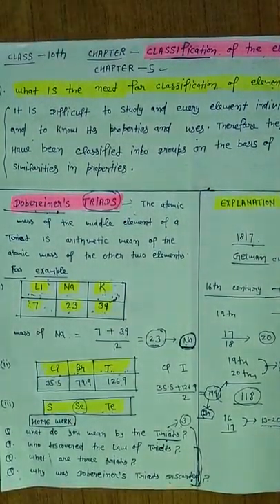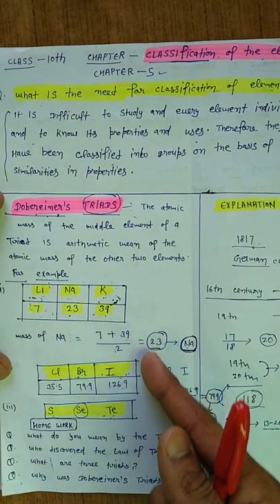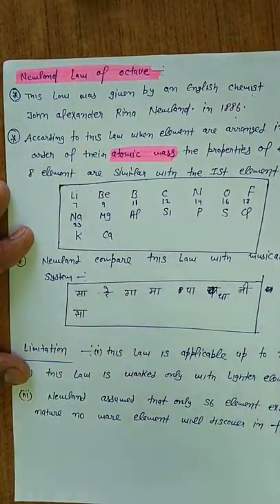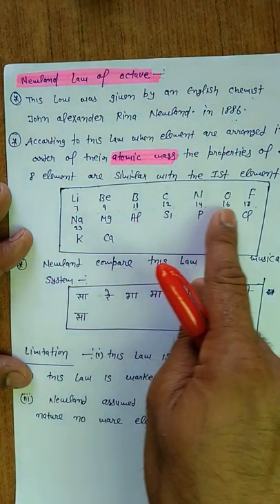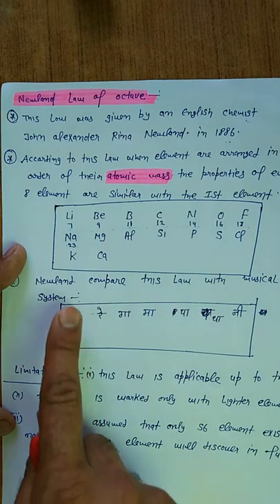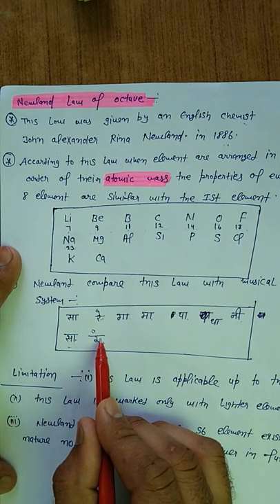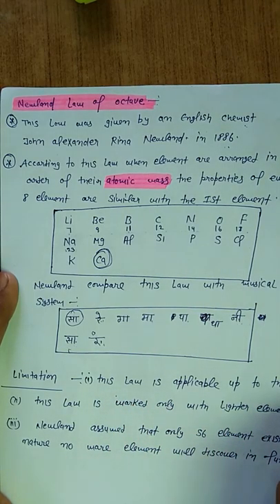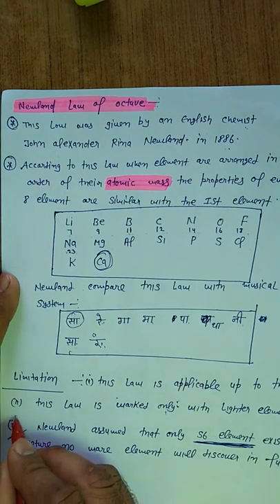10 class chemistry Newland law of octave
Chapter classification of elements